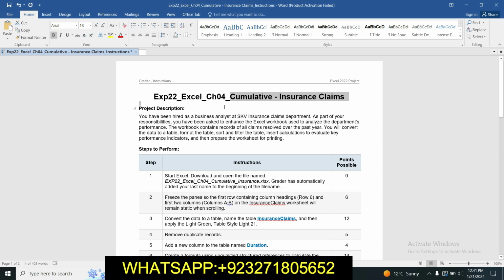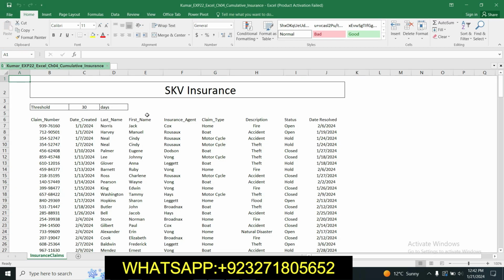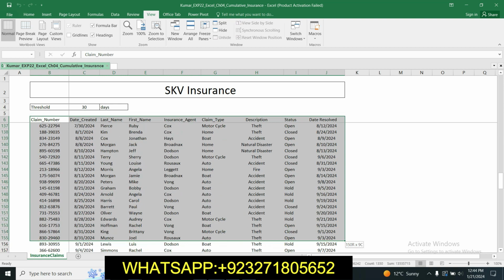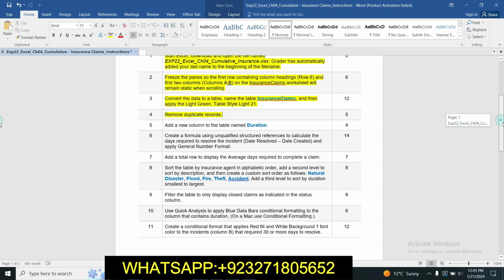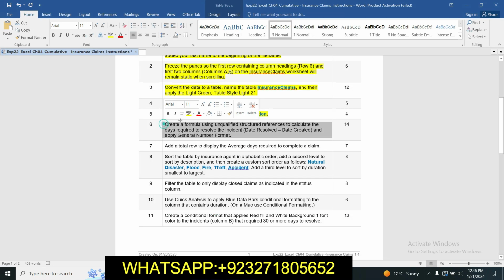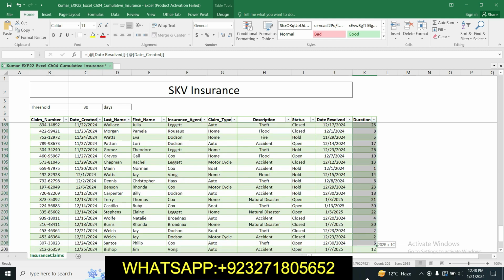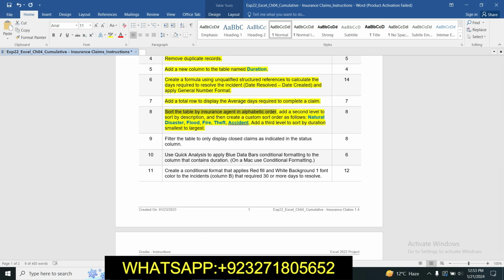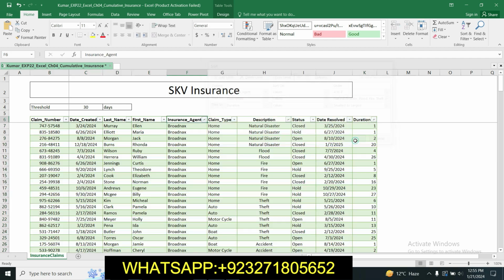Exp22_Excel_Ch04_Cumulative_Insurance_Claims/Excel_Chapter04_Cumulative_Insurance_Claims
Exp22_Excel_Ch04_CumulativeInsurance_Claims exp22_excel_chapter04_cumulative – insurance_claims#Chapter 04_Cumulative - Insurance_Claims#Cumulative Insurance

Project Description:
You have been hired as a business analyst at SKV Insurance claims department. As part of your responsibilities, you have been asked to enhance the Excel workbook used to analyze the department’s performance. The workbook contains records of all claims resolved over the past year. You will convert the data to a table, format the table, sort and filter the table, insert calculations to evaluate key performance indicators, and then prepare the worksheet for printing.

Steps to Perform:
1 Start Excel. Download and open the file named EXP22_Excel_Ch04_Cumulative_Insurance.xlsx. Grader has automatically added your last name to the beginning of the filename. 0
2 Freeze the panes so the first row containing column headings (Row 6) and first two columns (Columns A:B) on the InsuranceClaims worksheet will remain static when scrolling. 6
3 Convert the data to a table, name the table InsuranceClaims, and then apply the Light Green, Table Style Light 21. 12
4 Remove duplicate records. 5
5 Add a new column to the table named Duration. 4
6 Create a formula using unqualified structured references to calculate the days required to resolve the incident (Date Resolved – Date Created) and apply General Number Format. 14
7 Add a total row to display the Average days required to complete a claim. 7
8 Sort the table by insurance agent in alphabetic order, add a second level to sort by description, and then create a custom sort order as follows: Natural Disaster, Flood, Fire, Theft, Accident. Add a third level to sort by duration smallest to largest. 8
9 Filter the table to only display closed claims as indicated in the status column. 8
10 Use Quick Analysis to apply Blue Data Bars conditional formatting to the column that contains duration. (On a Mac use Conditional Formatting.) 6
11 Create a conditional format that applies Red fill and White Background 1 font color to the incidents (column B) that required 30 or more days to resolve. 12
12 Select Landscape orientation and set appropriate margins so that the data will print on one page. Set the print scale to 70%. 6
13 Change page breaks so each agent’s information prints on its own page. 7
14 Set row 6 to repeat on each page that is printed. 5
15 Save and close EXP22_Excel_CH04_Cumulative_Insurance.xlsx. Exit Excel. Submit the file as directed. 0